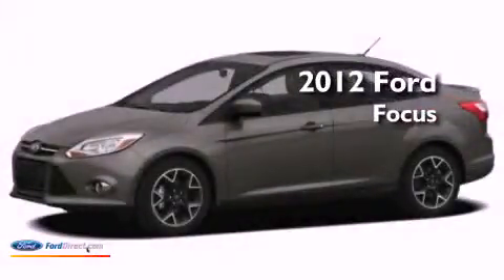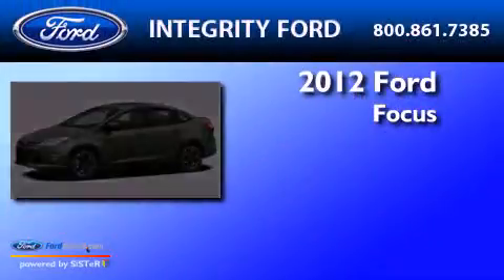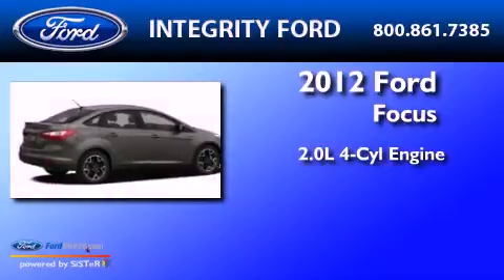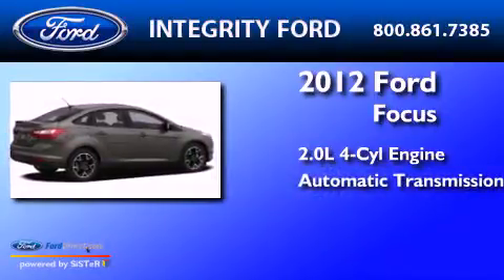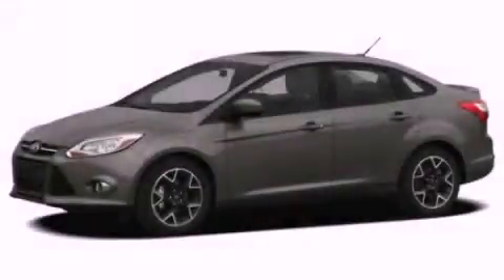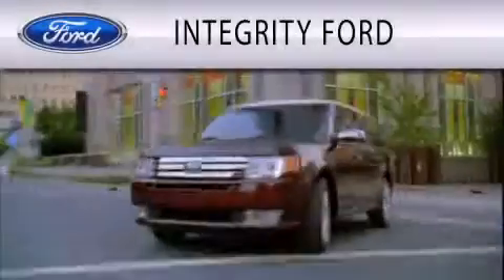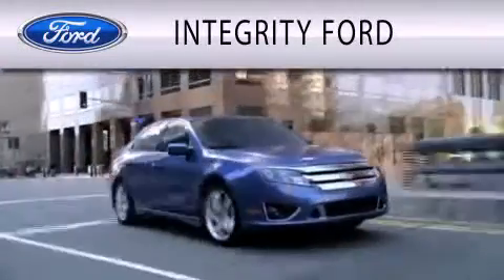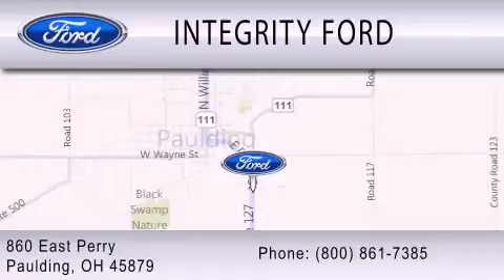2012 Ford Focus Paulding OH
Year : 2012
 Make : Ford
 Model : Focus
 Engine : 2.0L I4 16V GDI DOHC FLEXIBLE FUEL
 Trans . : AUTOMATIC
 Exterior : INGOT SILVER METALLIC
 Miles : 46,851
 Interior : CHARCOAL BLACK
 Stock : L01957